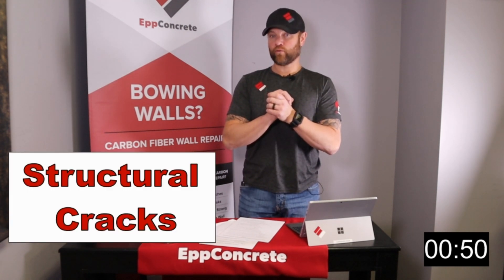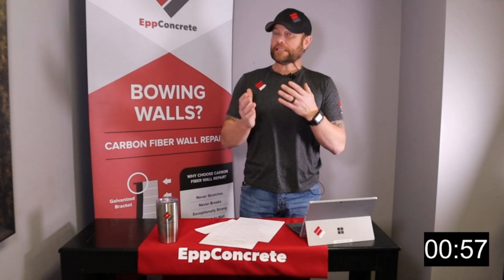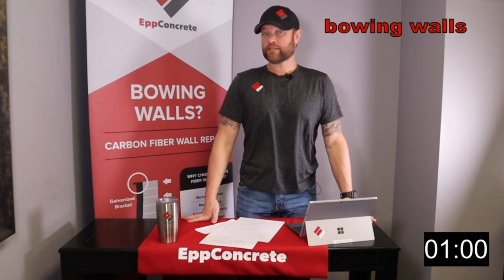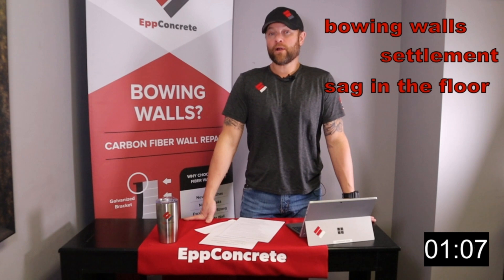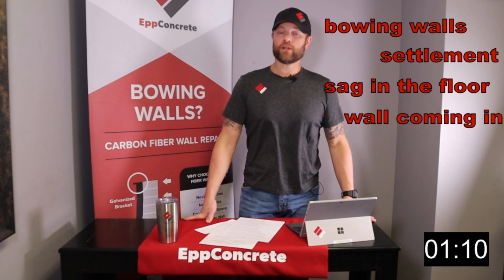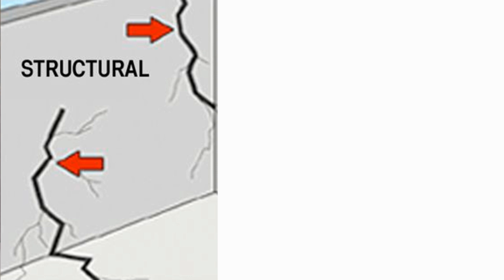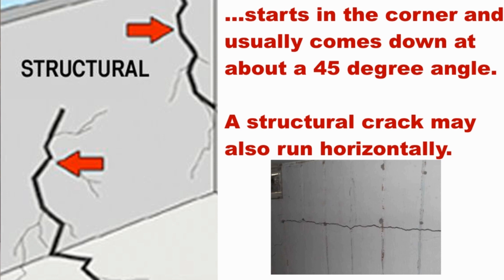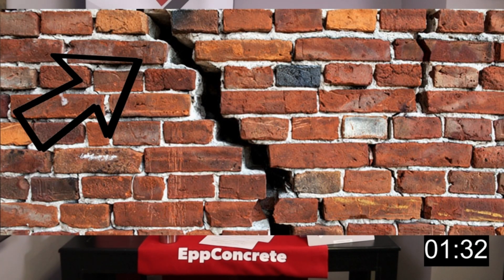Structural VS Non-structural Cracks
Knowing the difference between structural and non-structural cracks in your foundation walls will help in determining the best course of action for your repairs. In this video, Dave discusses the differences between the two types of cracks.